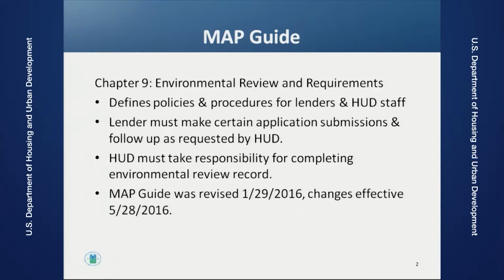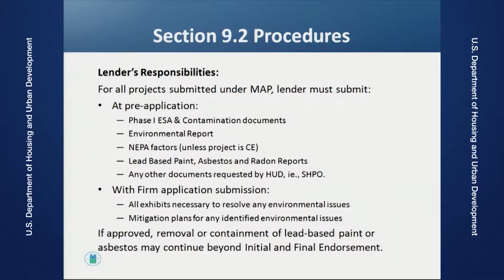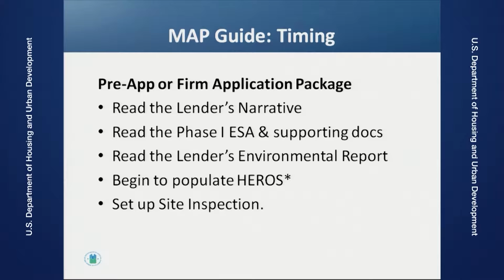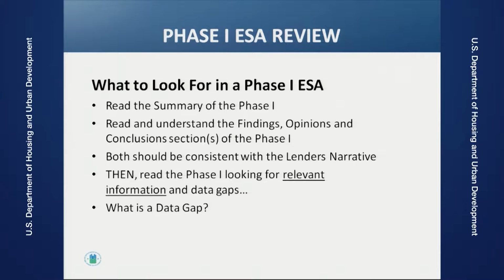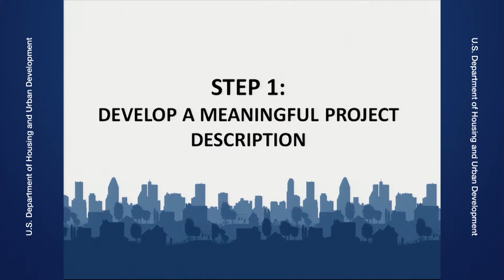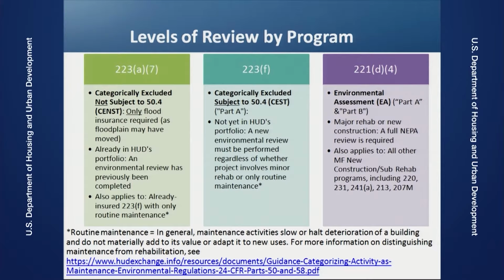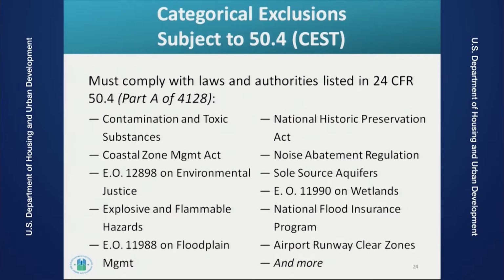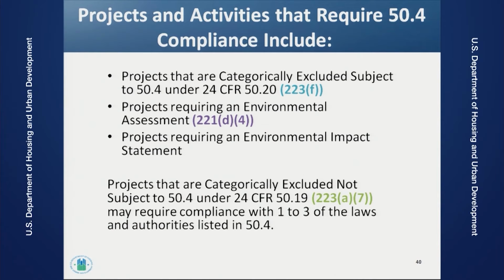FHA Environmental Training Day One Part Two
Discussion of MAP Guide Ch. 9 on Environmental Review and Requirements. Breakdown and discussion of the steps taken to complete an environmental review.